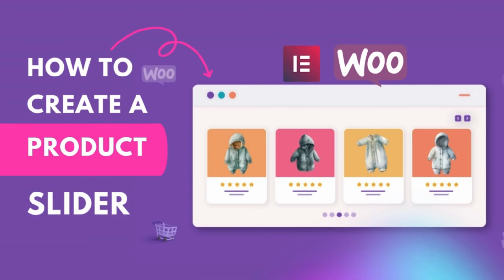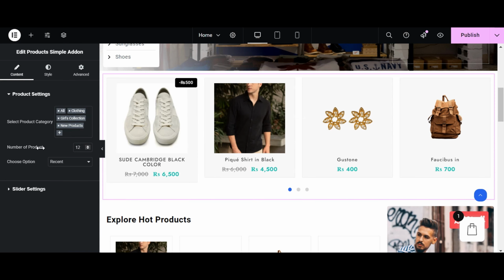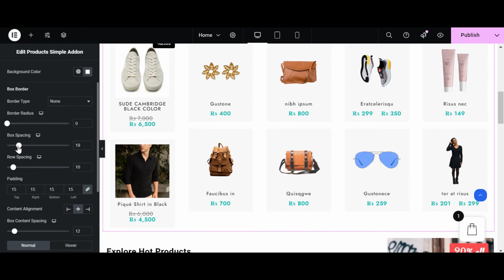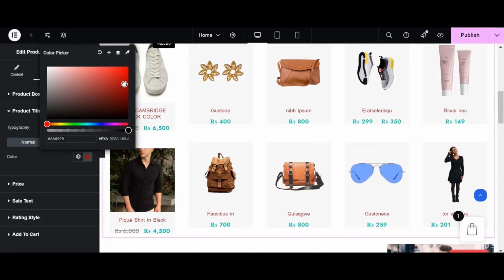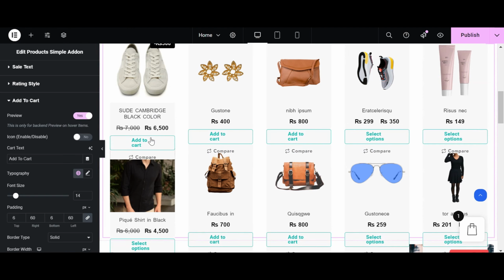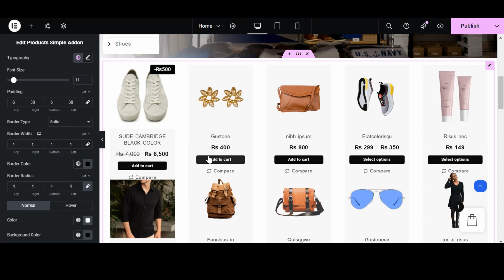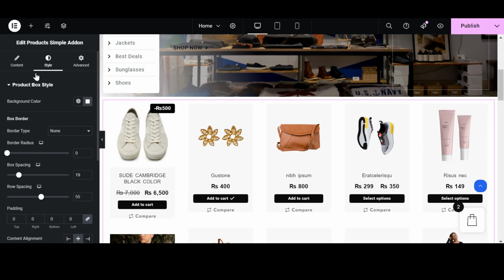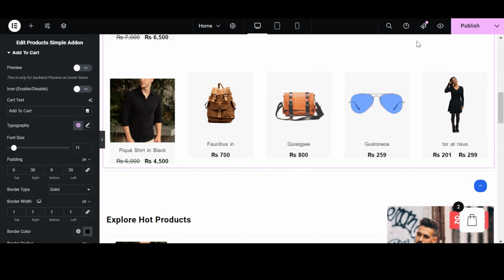Easy Steps to Create a Product Slider in WordPress | Class 8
Welcome to our tutorial on how to create a stunning product slider for your website! In this video, we’ll walk you through the step-by-step process to design an eye-catching product slider using WordPress. Whether you’re a beginner or looking to enhance your e-commerce site, this guide is perfect for you!